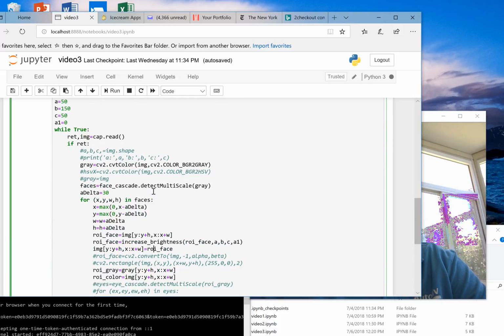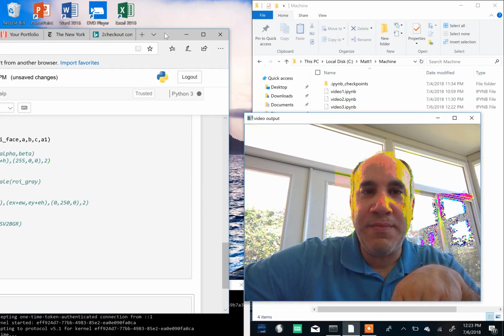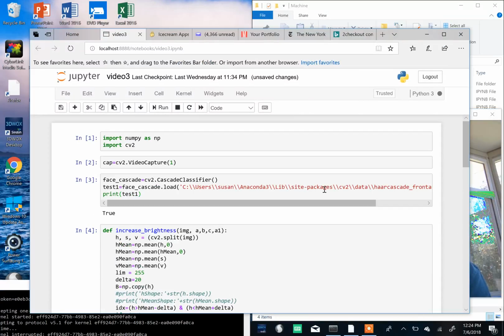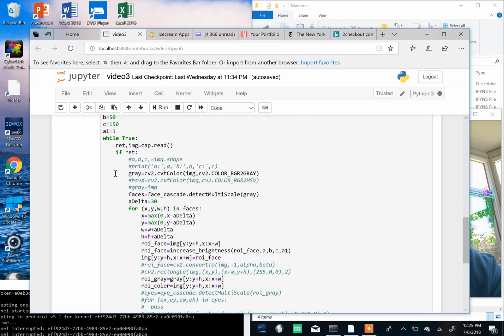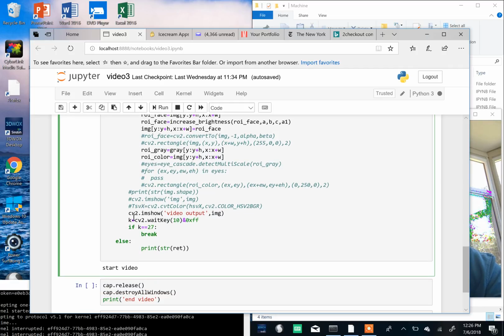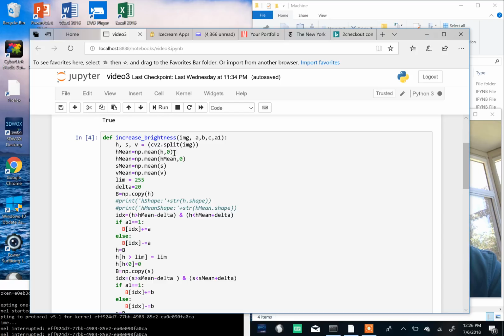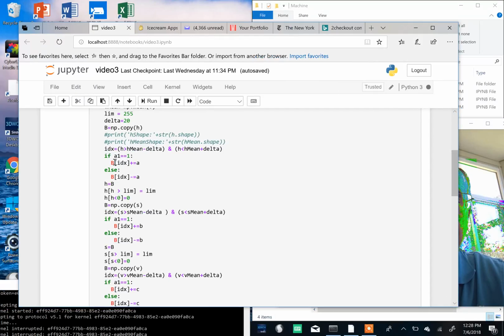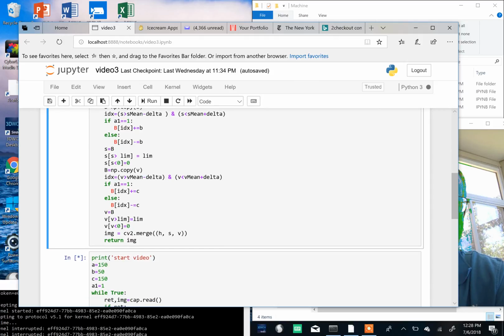goodFace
I used python to modify the color of my face. its fun! Uses OpenCV.